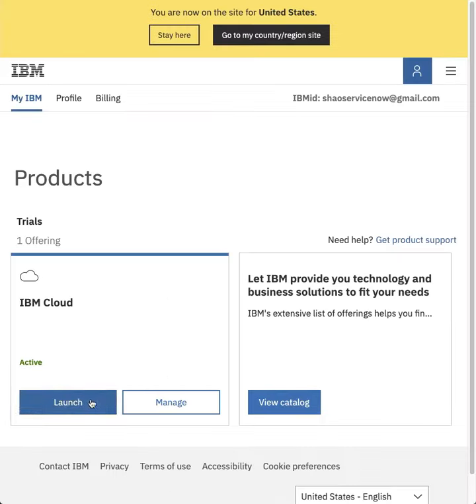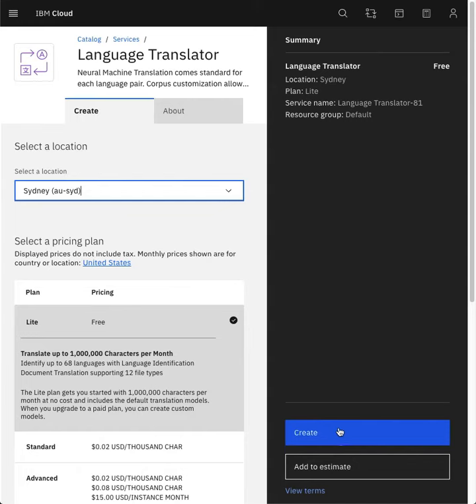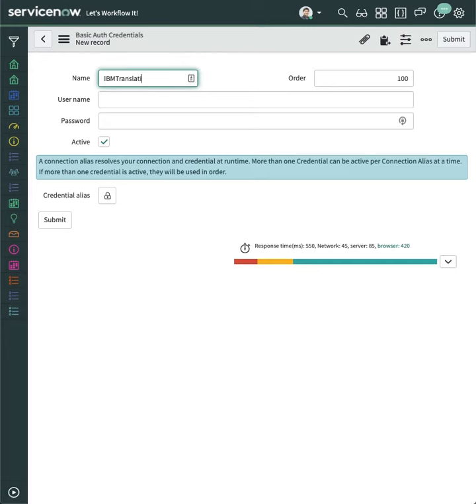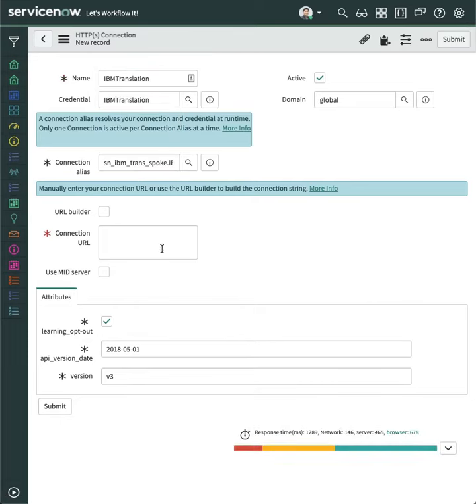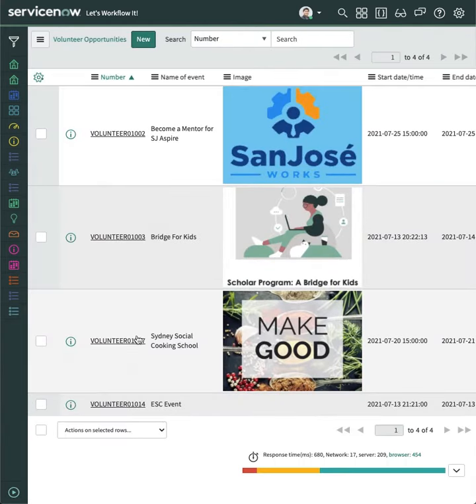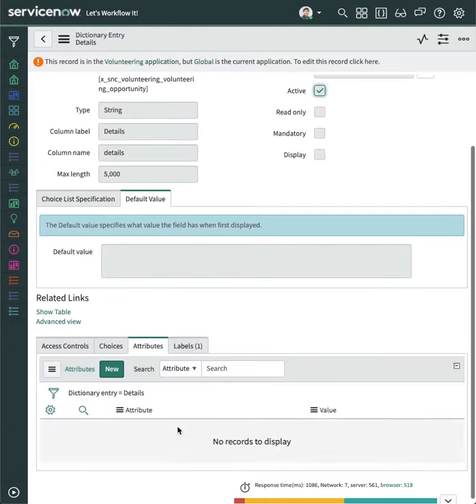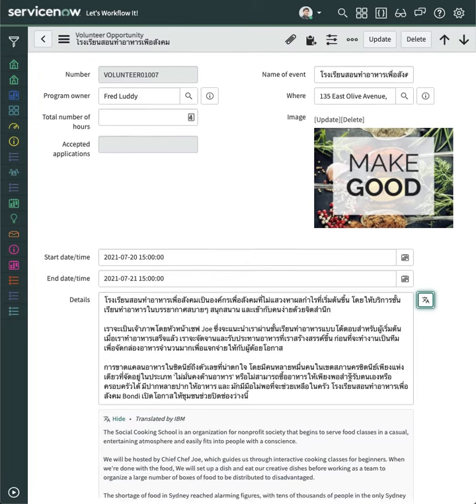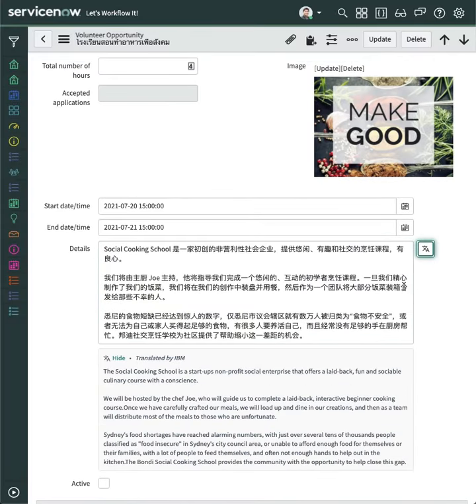NOW in a minute: Dynamic field translations for your custom apps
Language barriers giving you a headache? How about using Dynamic Translations to translate any string automatically to a language of your choice? You could build a globally accessible application in minutes 😉

Built on the QUEBEC release